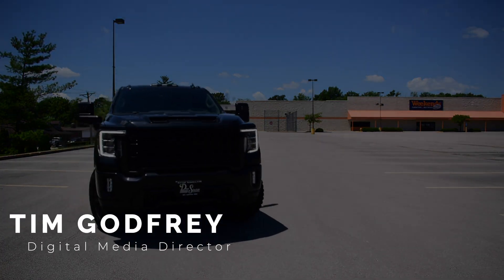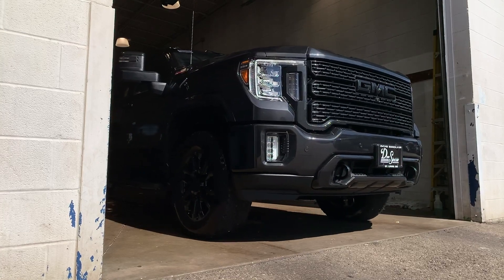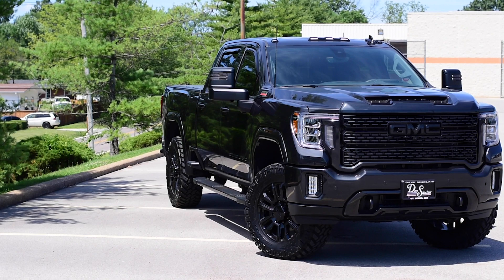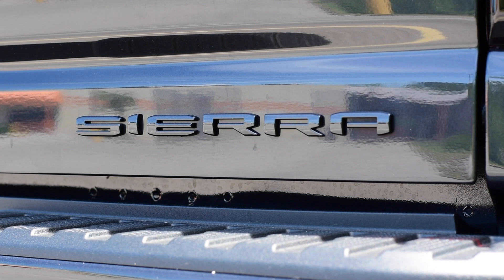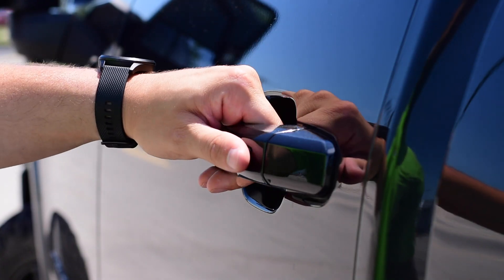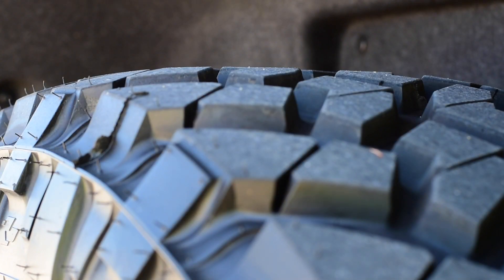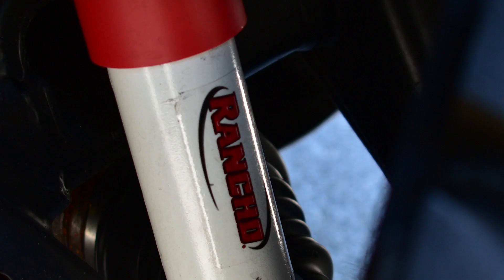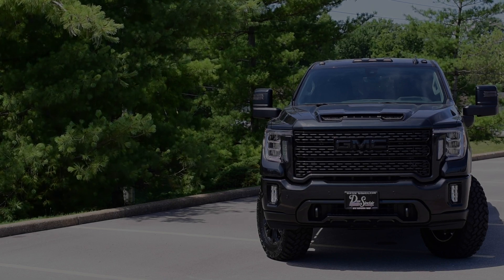We Chrome-Deleted a 2020 GMC Sierra 2500 HD Denali | Our Build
PLEASE NOTE: This truck is sold and no longer available.

This 2020 GMC Sierra 2500 HD Denali was customized with our TOP PACKAGE, which includes:

— Powder Coated wheels
— NITTO Tires
— Hard Tri-Fold Bed Cover
— Custom Painted GMC Emblems
— Window Tinting
— Vinyl-wrapped Running Boards
— Vinyl-Wrapped Window Trim
— 2" Front Level
— Painted Brake Calipers
— Sinclair Protection Plan

Why Choose Dave Sinclair Buick-GMC for your next Custom Truck or SUV?

Dave Sinclair Customs specializes in communication and excels in automotive customization.

— We'll listen to your needs
— Explain our customization process
— Build a plan unique to your schedule & budget
— And pinpoint a delivery date that works for you